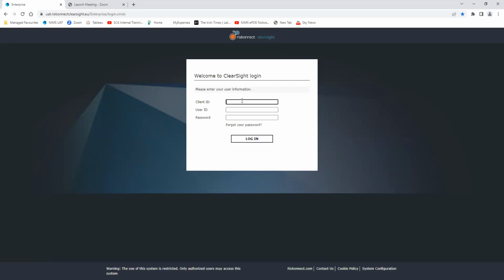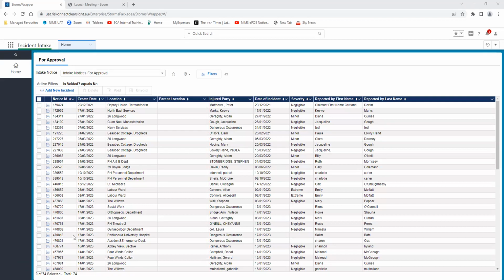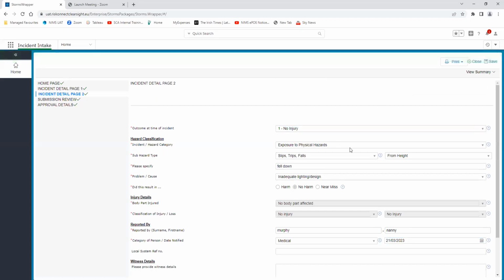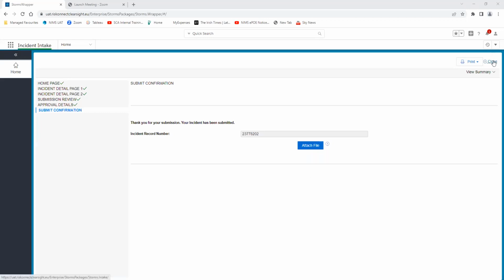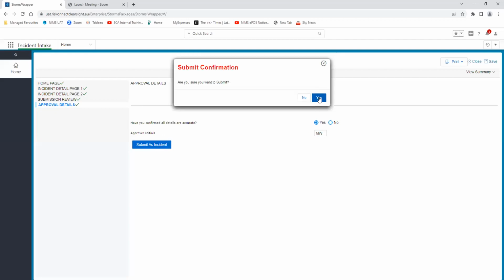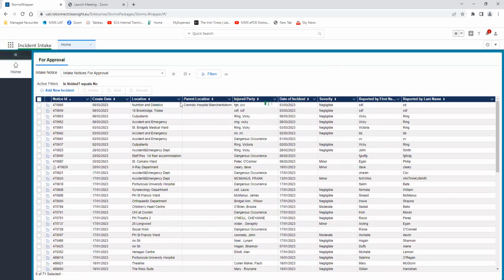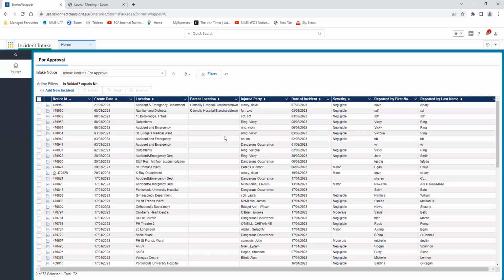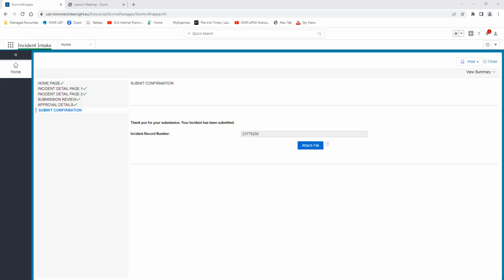NIMS ePOE Notice Approvers Training - Connolly Hospital - 7 June 2023